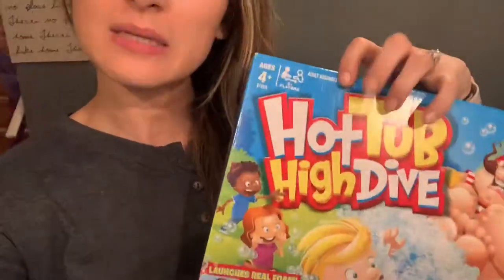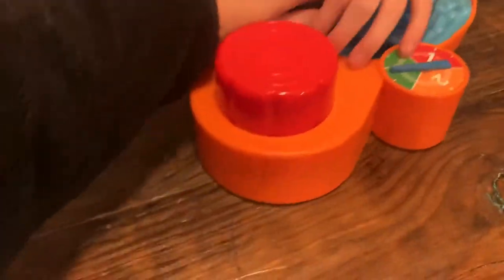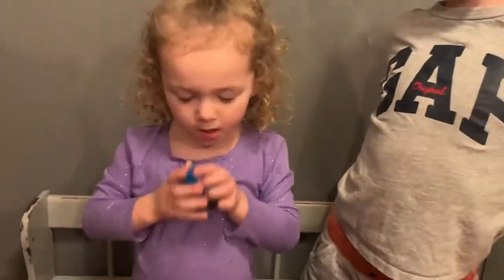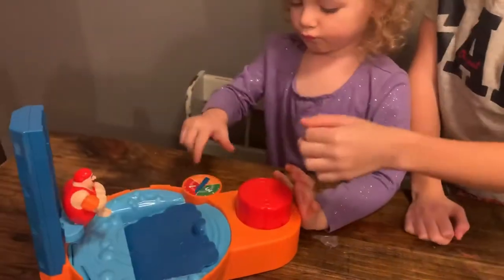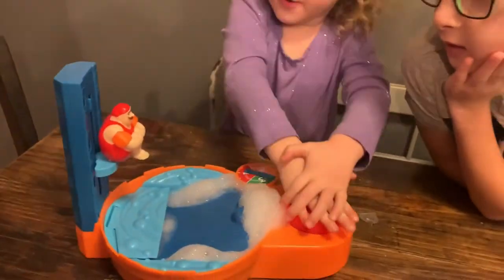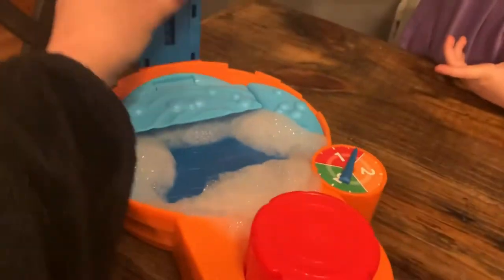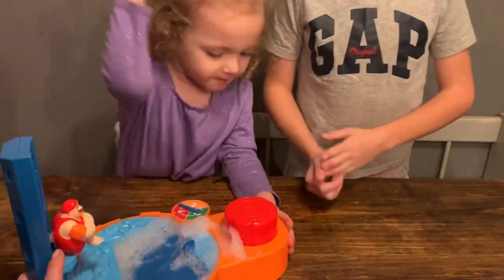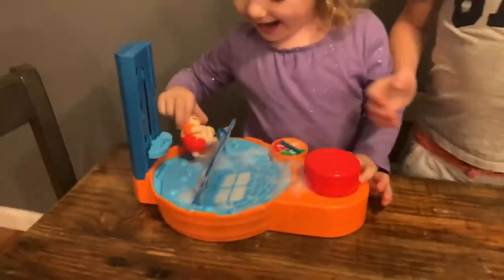Let’s Play the Hot Tub High Dive Game!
5 and below has a ton of games and we decided why not, let’s try some! Here is our first game, Hot Tub High Dive!